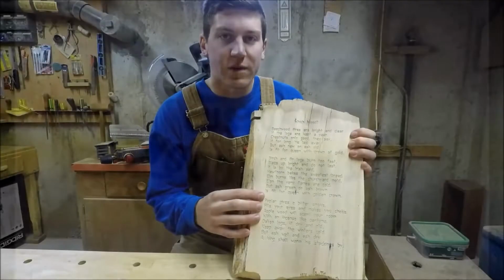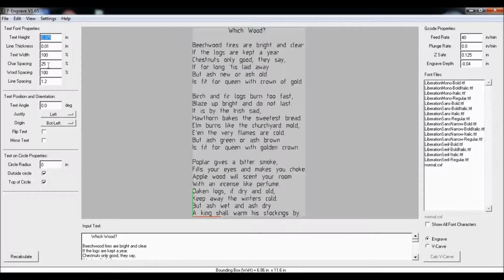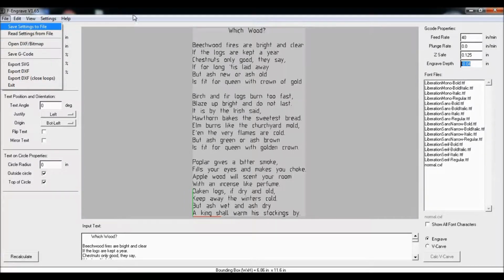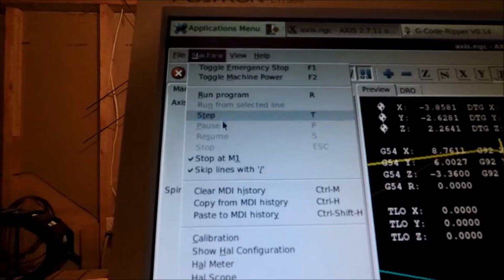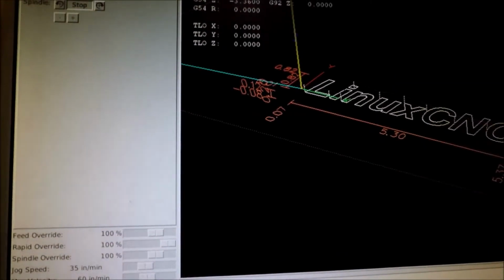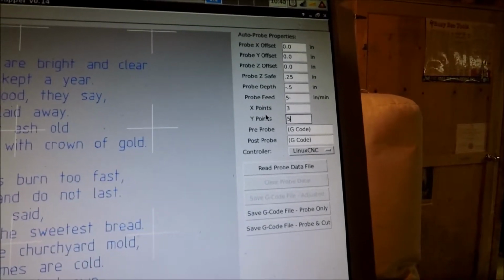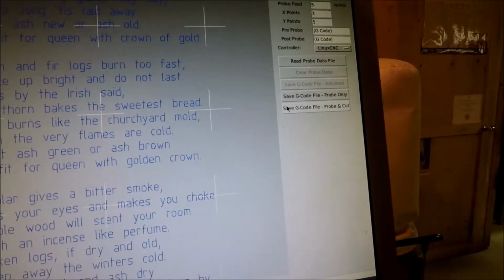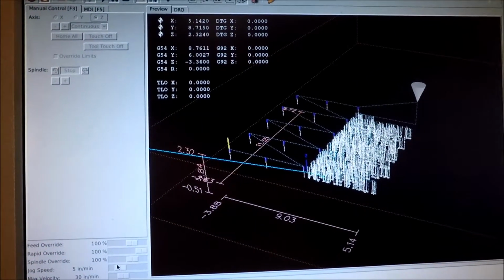Single Line Engrave and Auto Probe - LinuxCNC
Using Scorch Works F-Engrave and G Code Ripper I am able to engrave a poem perfectly onto a live edge piece of lumber.  The auto probe function in G Code Ripper interpolates any error in the uneven surface of the lumber.  F-Engrave allows for a single line engrave which reduces machining time and visually creates better letters on the lumber.